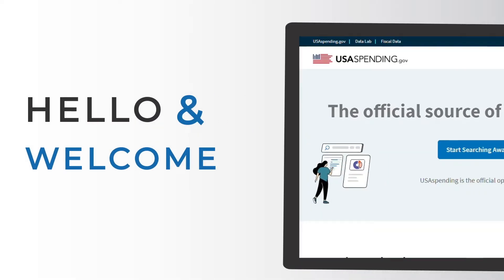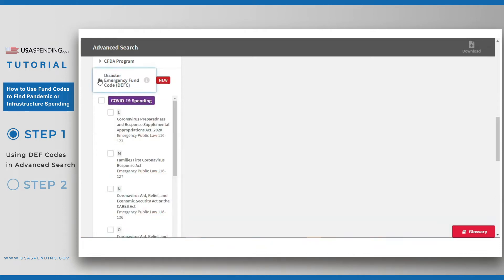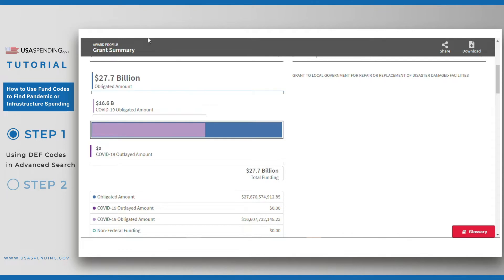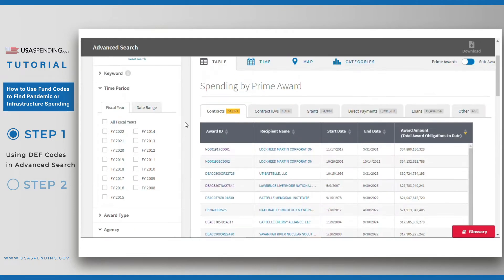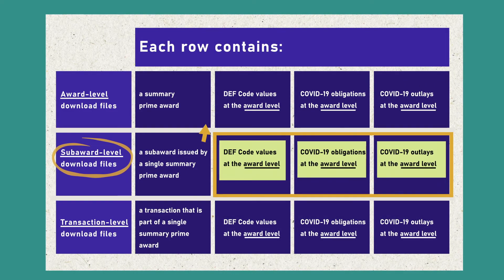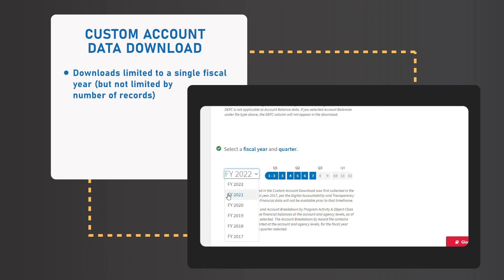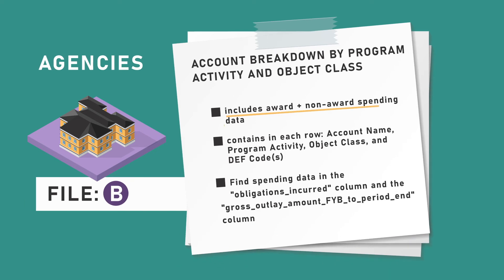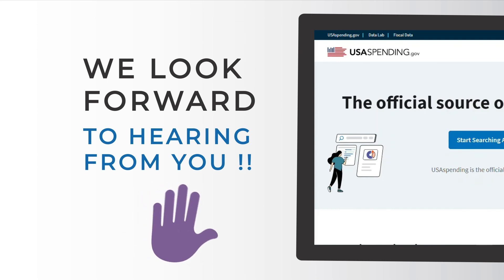TUTORIAL: How to Find COVID Spending and Infrastructure Spending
Did you know that USAspending.gov tracks spending from bills addressing COVID-19 pandemic relief and infrastructure projects?  Spending from the CARES Act, American Rescue Plan Act, the Infrastructure Investment and Jobs Act, and similar bills is tracked using fund codes assigned by the Office of Management and Budget. Learn more about how to find COVID relief spending and infrastructure spending in this video!

We want to hear your ideas for future videos.

CHAPTERS:

0:00 Welcome, and Introduction to Disaster Emergency Fund Codes (DEFC)

2:04 Step 1: Finding COVID-19 Spending or Infrastructure Spending in Advanced Search
  •  In Advanced Search, use the DEFC filter.
  •  Then click 'Submit Search.'

3:27 Step 1 (cont.): Reviewing Results in Advanced Search
  •  Each row in the Table shows a new or existing award that has received DEFC funding.
  •  Scroll to the right in the Table to see columns for DEFC values, COVID-19 obligations, and COVID-19 outlays for each award.
  •  Click on any link in the Award ID column to visit the award summary page for that award.
  •  Click on the Subaward toggle above the Table to see subawards whose prime award has received DEFC funding. Scroll to the right to see links to prime award summary pages for each subaward.

6:15 Step 1 (cont.): Downloading Results from Advanced Search
  •  Click on the 'Download' button in the top right of the page and select the Award-level download (narrow your search results first, if necessary).
  •  In the Prime Award Summaries files, search the column headers for COVID-19 obligations and outlays using the term "COVID".
  •  Subawards files (and Transaction-level files) include reference information from the Prime Award Summaries files on COVID-19 obligations and outlays.

10:02 Step 2: Finding COVID-19 Spending or Infrastructure Spending in Custom Account Data Download
  •  In Custom Account Data Download, use the DEFC filter.
  •  Specify the Fiscal Year (and Quarter) for your download.
  •  Select Federal Account unless you know you want Treasury Account.

11:29 Step 2 (cont.): Selecting File Type in Custom Account Data Download
  •  Select File B if you want award and non-award spending from agencies. Download and search for the 'obligations_incurred' column and the 'gross_outlay_amount_FYB_to_period_end' column.
  •  Select File C if you want only award spending from agencies. Download and search for the 'transaction_obligated_amount' column and the 'gross_outlay_amount_FYB_to_period_end' column.

14:34 Thank you!

  •  Sign up for our email list to receive updates and release notes by sending an email to:

  •  Ask questions about the tools, features, and data on USAspending.gov by sending an email to: